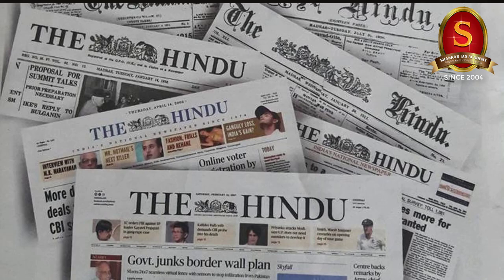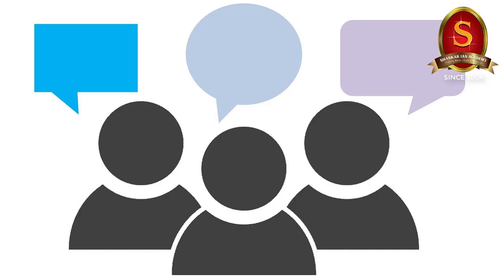How to take notes from newspaper for UPSC Exam? || Cracking UPSC the right way ||Shankar IAS Academy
In this video, our faculty addresses a common query among UPSC aspirants about Newspaper note making - "How to take notes from newspaper for UPSC Exam?"